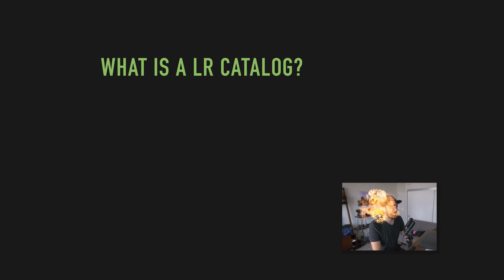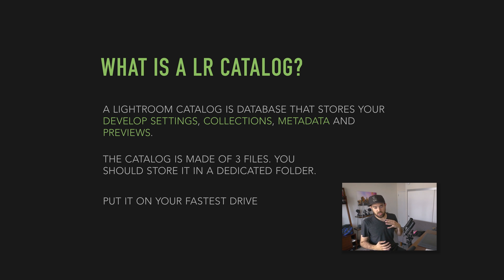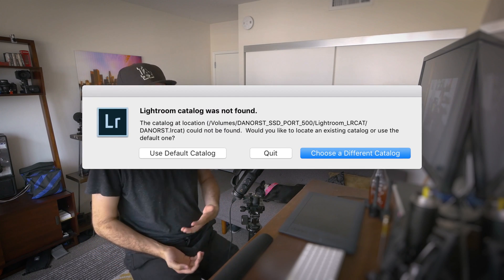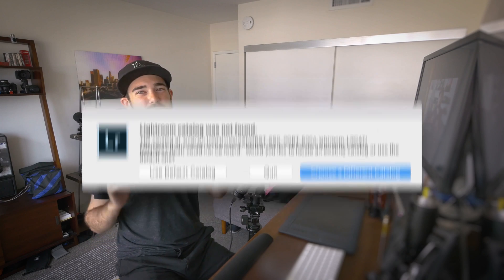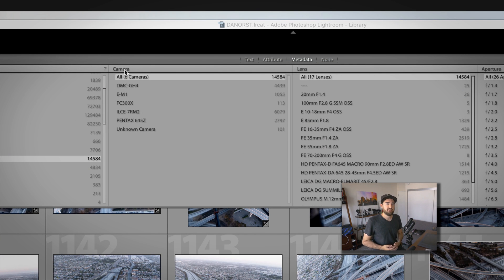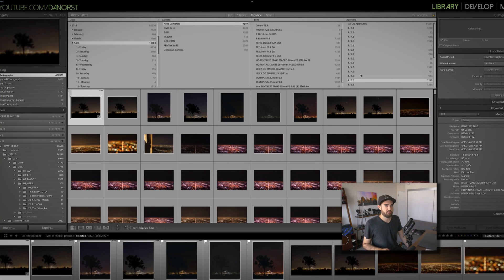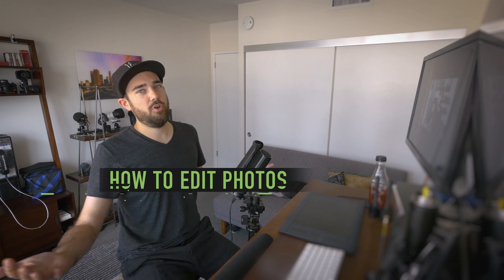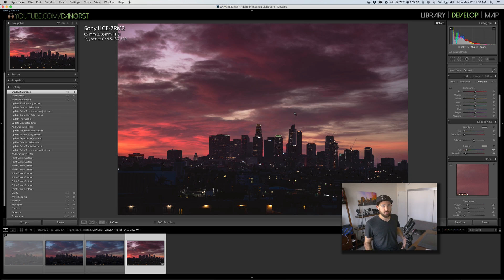Intro to Lightroom Workflow & Basics in under 10 Minutes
In under 10 minutes learn basic fundamentals and get familiar with the essential modules and terms of Lightroom. Learn what catalogs and collections are, where photos are stored, how to organize your photos and then how to search for them.

Lightroom is an application by Adobe that allows photographers to develop and organize photos. Lightroom combines RAW processing tools and advanced storage / organization tools.

Lightroom relates photography like a kitchen to cooking, sure you can cook a meal without a kitchen, but it is way easier to cook in a kitchen.

In this post we look at:

What a Lightroom Catalog is
00:55

How Many Lightroom Catalogs You Should Have
02:13

What Modules Are
03:08

Where Photos Go
03:54

How To Setup Folders
05:27

How To Move Files
06:57

How To Find Photos
08:02

What is the Develop Module?
08:34